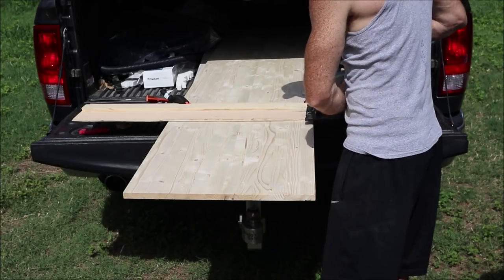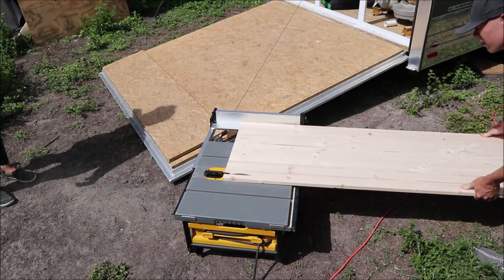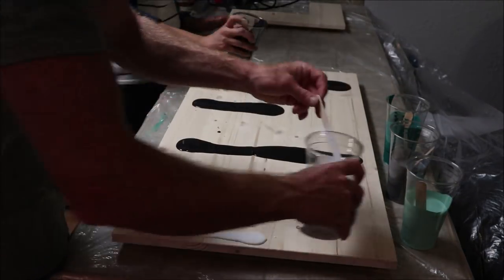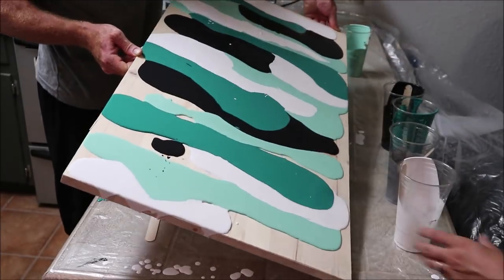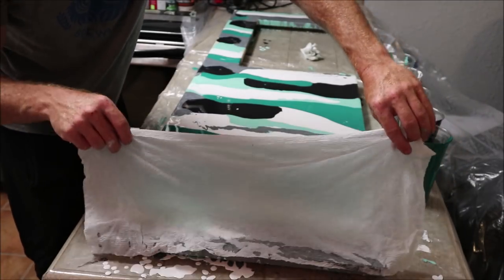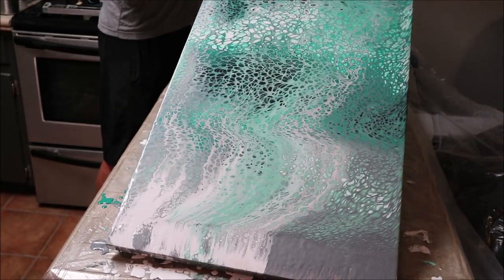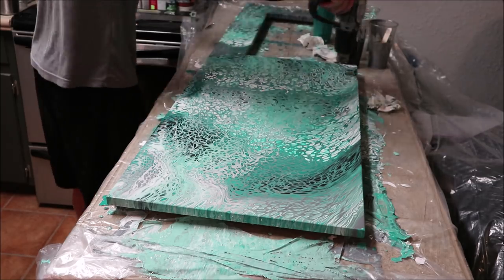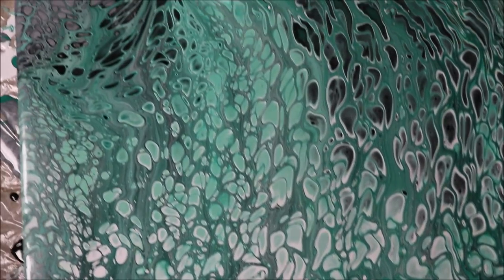Unique Counter Top in Our Cargo Trailer Camper Conversion - Acrylic Pour Swipe with Cells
Using a $35 piece of edge glued finger jointed pine from lowes, we created a unique counter top for our camper build.

List of materials:

Floetrol Flood
Treadmill Silicone
Metalic Silver Paint
edge glued finger jointed pine
Hitachi Tool Set